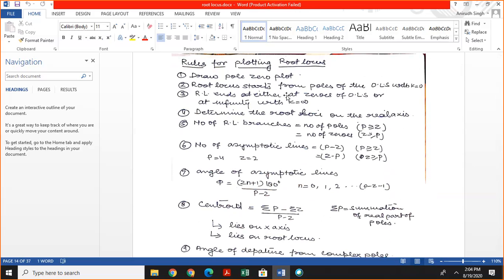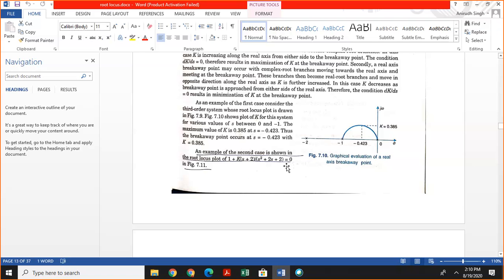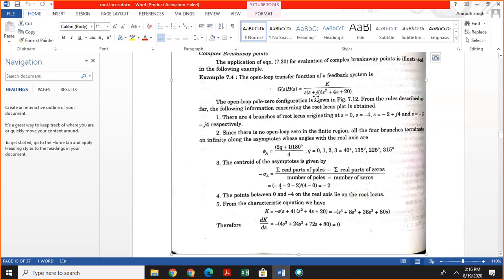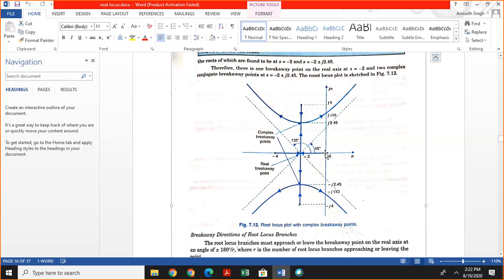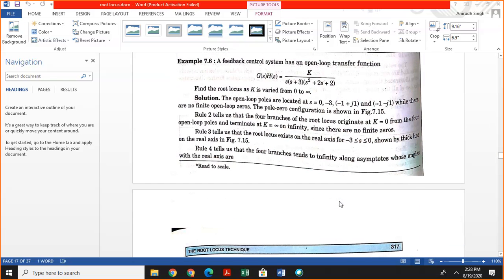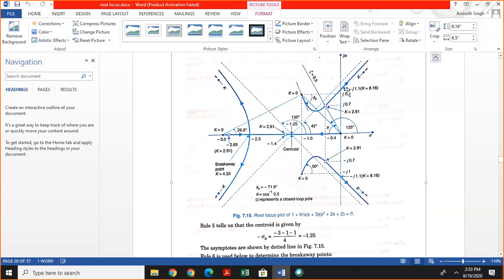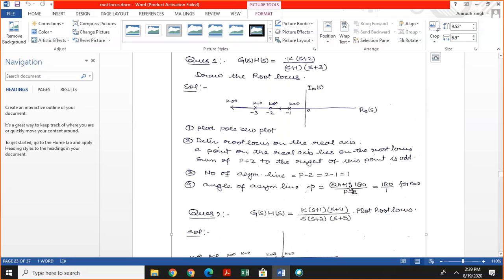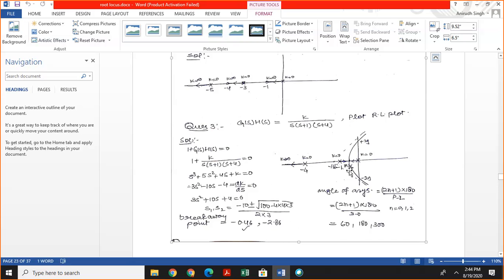Root Locus 2, Control Systems, V Semester by Abha Singh, MLVTEC Bhilwara